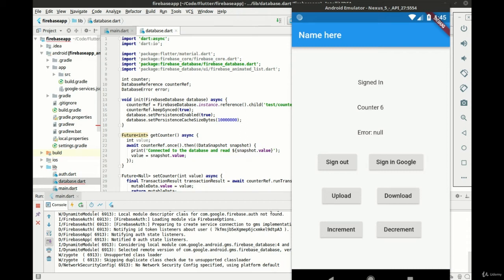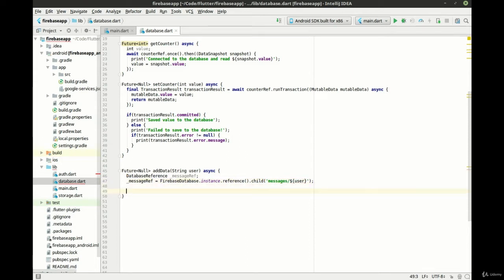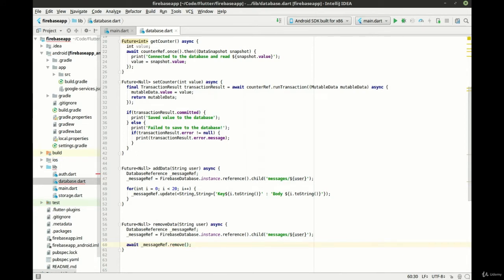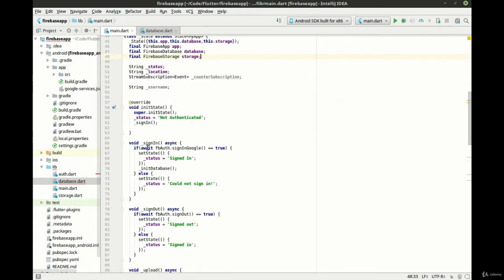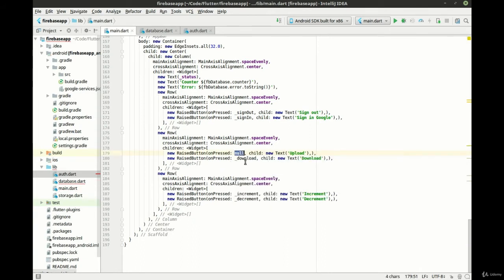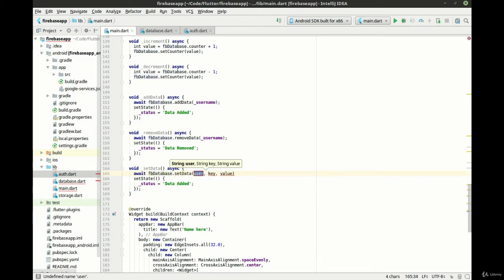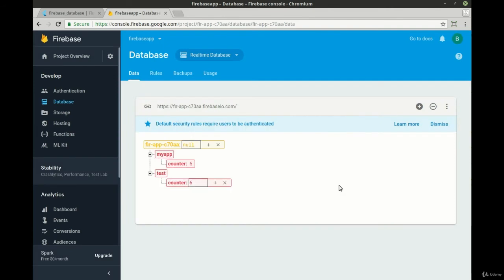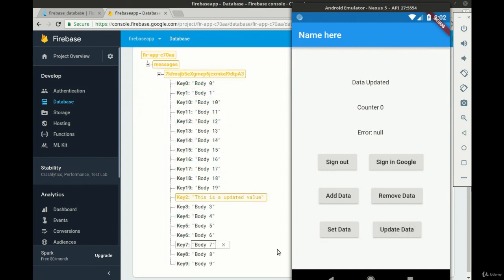3 Firebase database set vs update